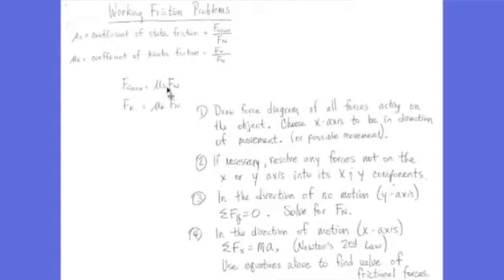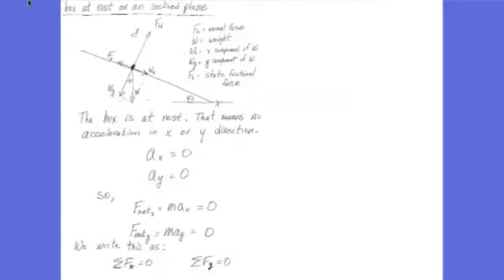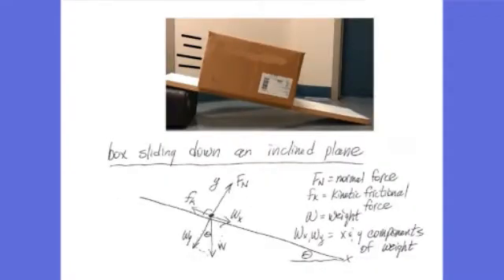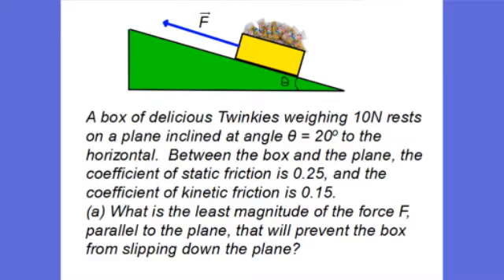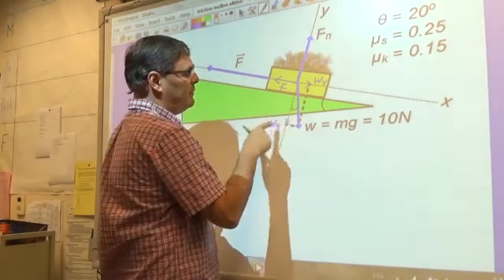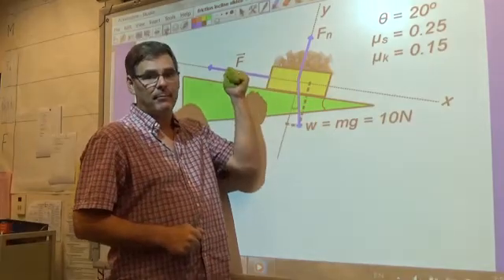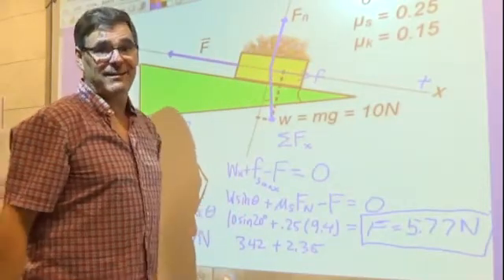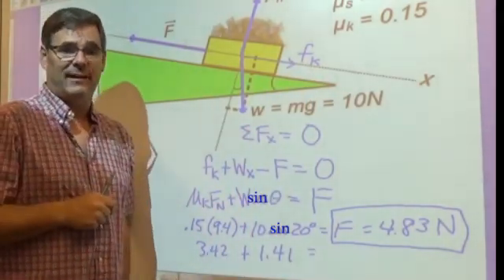Friction on Inclined Planes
Tips on solving friction problems on inclined planes and a sample problem worked out.